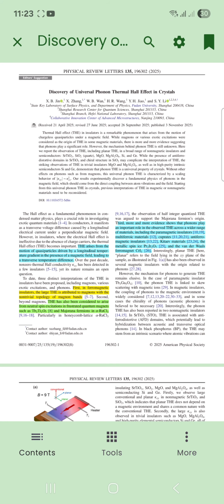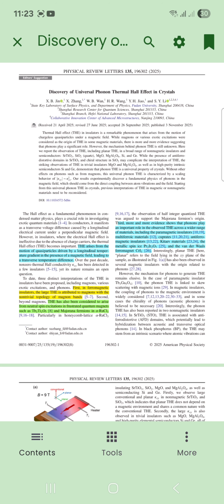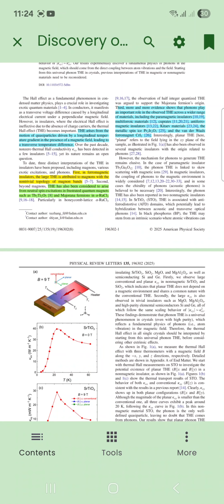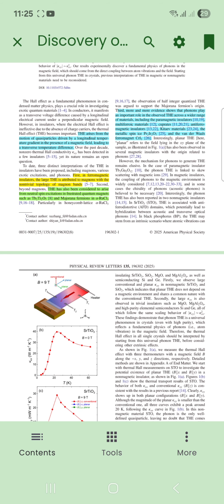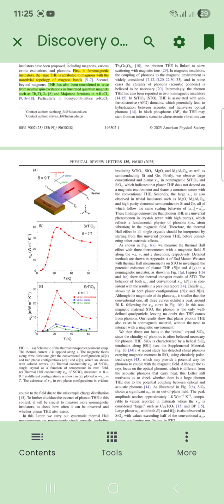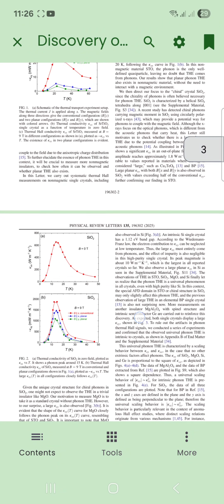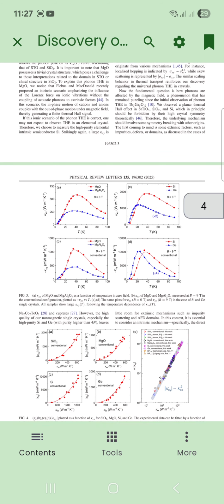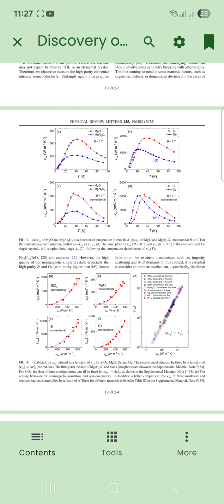The Universal thermal photons Hall effect ( X. B. Jin et.al PRL, 3 Nov 2025)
We usually think phonons—the particles of heat and sound in a material—are pretty much unaffected by magnetic fields. But a recent study is making us rethink that.
In this video, we break down a 2025 paper that found the "Thermal Hall Effect" not just in exotic crystals, but in simple, everyday materials like table salt (MgO) and even ultra-pure silicon. It seems like there might be a universal, yet subtle, conversation happening between atomic vibrations and magnetic fields that we've been overlooking.
No hype, just walking through the findings and why they're interesting for our understanding of condensed matter physics.